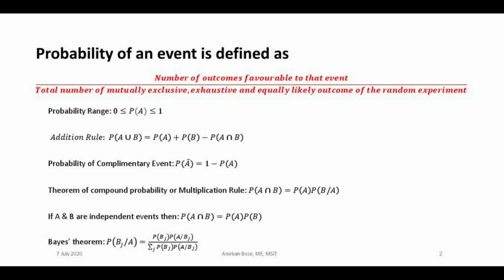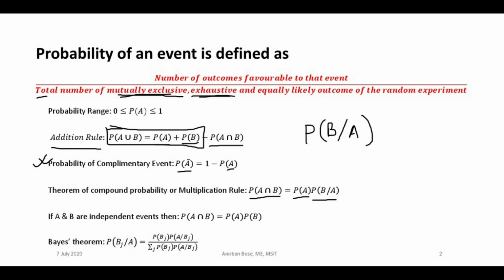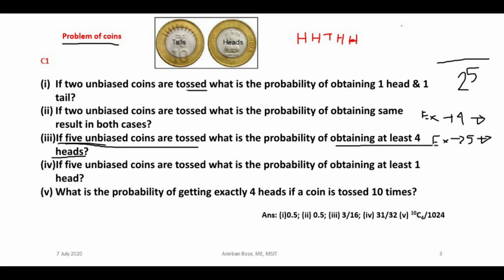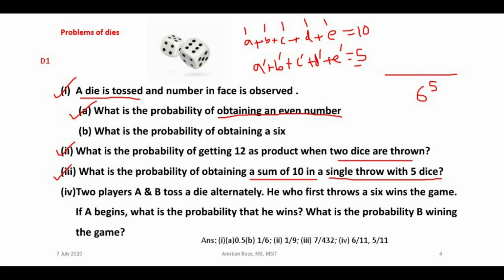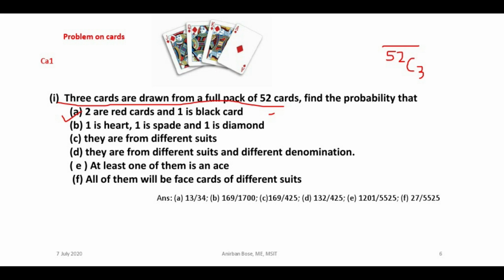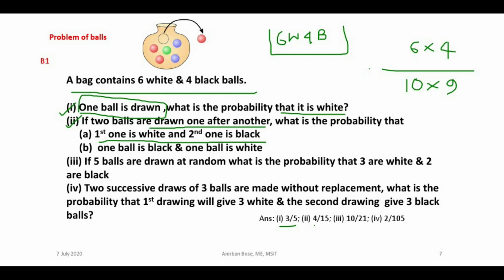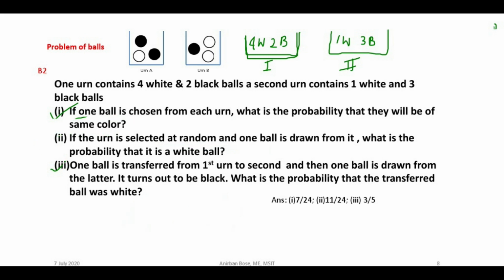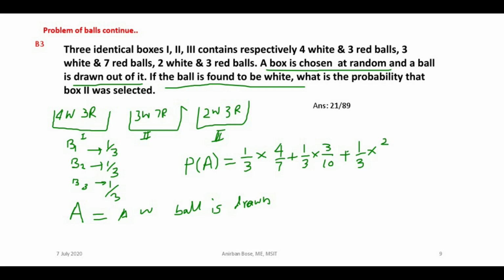Quantitative Aptitude: Probability-I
Definition of probability and basic concepts, Properties of probability with explanation, problems of coins, dice problem, problems on balls drawing from urn, problems from placement papers discussed.